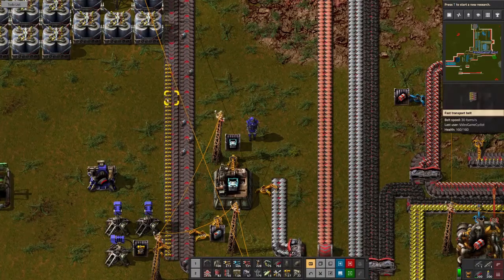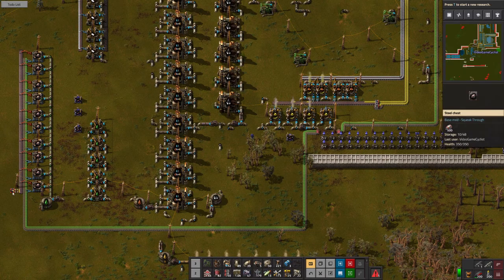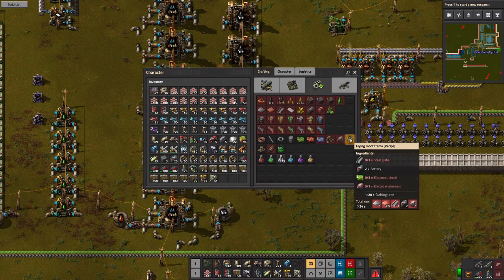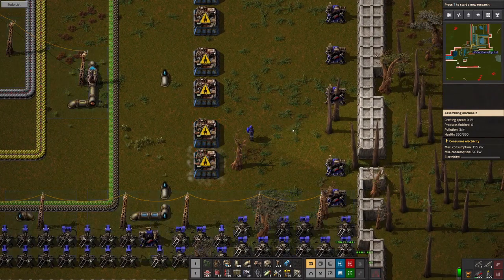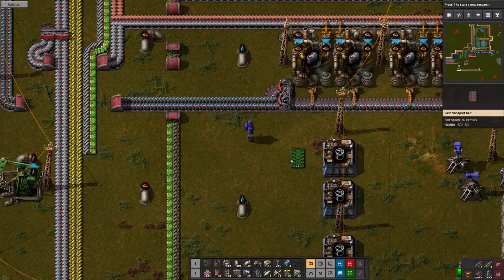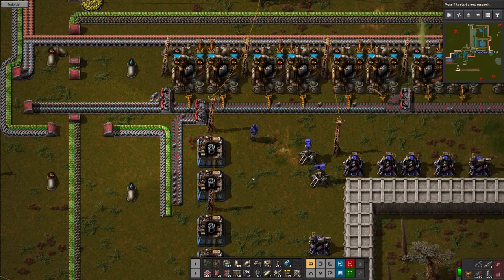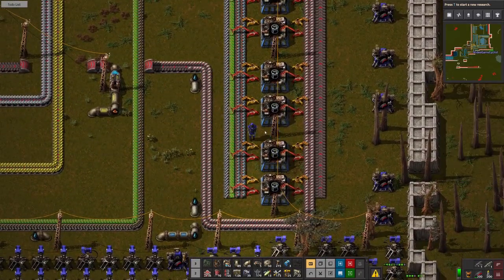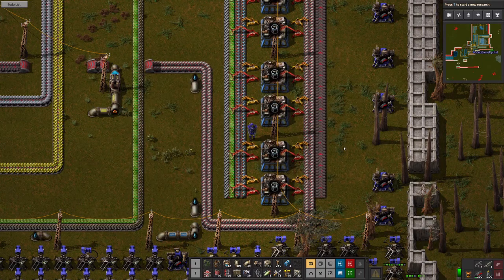Factorio S03-E30, Flying robot frames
Join me in the world of Factorio which is made by Wube Software,
Another season of applying what I learned from previous episodes. maybe.